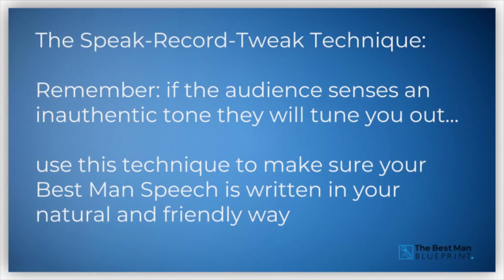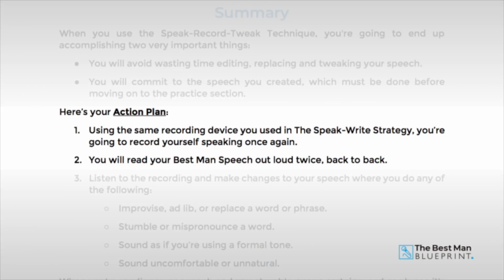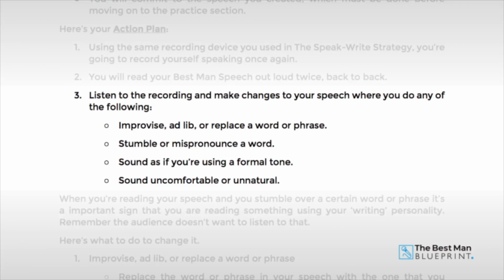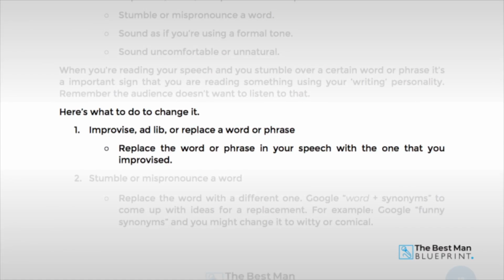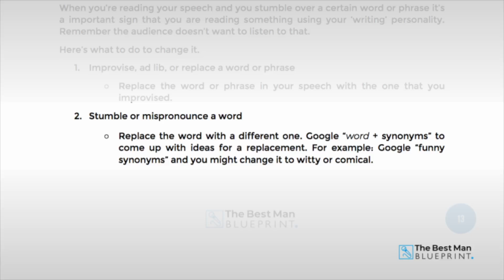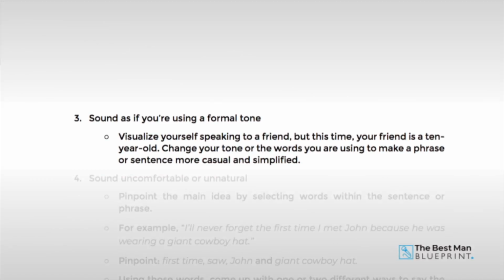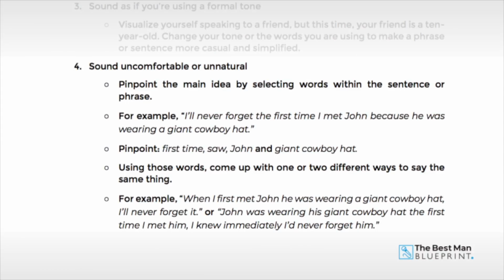Pt.4 The Speak Record Tweak Technique: The Best Man Blueprint